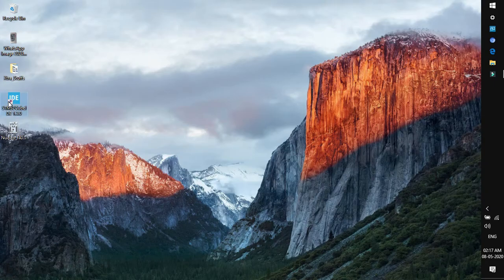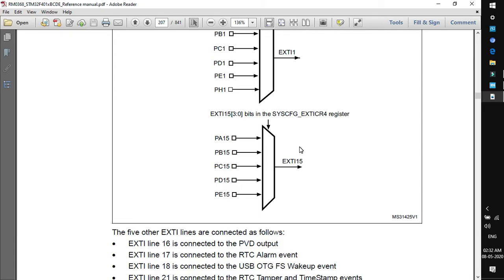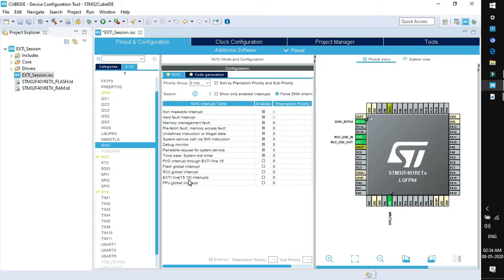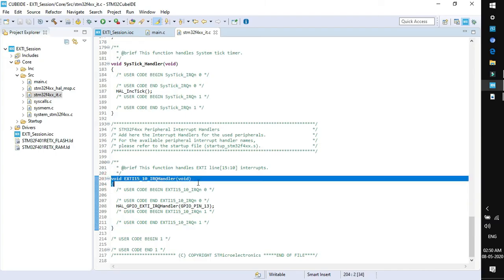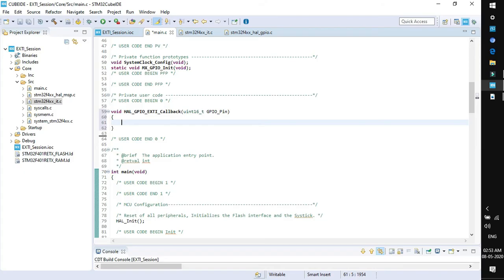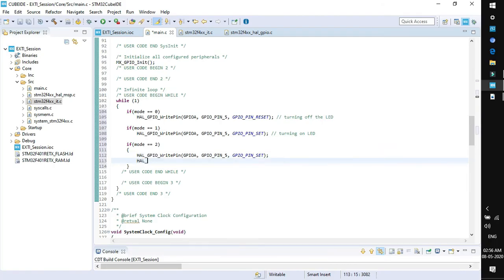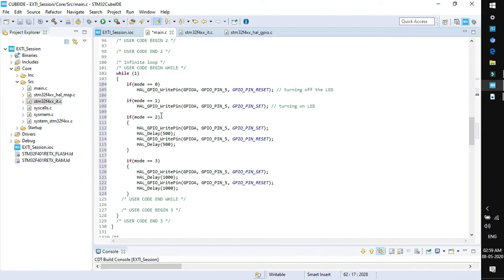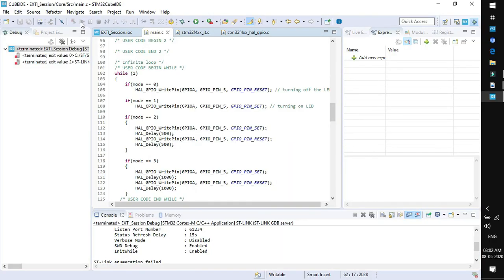Tutorial 11: LAB - External Interrupt ( EXTI ) Interfacing in STM32 using STM32CUBEMX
External Interrupt ( EXTI ) Interfacing in STM32 using STM32CUBEMX

▶️ARM Cores also support interrupts lines which are external to the core itself. These interrupt lines are usually routed to vendor specific peripherals on the MCU such as GPIO, SPI, I2C, Timers, RTC etc.
Out of these many external interrupts, some are directly connected to processor core by Nested Vector interrupt Controller (NVIC) and some are connected through called External Interrupt Controller (EXTI) block.

▶️External Interrupt Controller (EXTI) block basically handles interrupt related to GPIO and wakeup events with the help of EXTI Interrupt mask register, pending register and edge selection register. We can find IRQ numbers as well as addresses of their handler in the vector table.

EXTI Controller Features
The EXTI controller main features are the following:
➡️Independent trigger and mask on each interrupt/event line
➡️Dedicated status bit for each interrupt line
➡️Generation of up to 23 software event/interrupt requests
➡️Detection of external signal with pulse width lower than the APB2 clock period.
➡️mapping of multiple GPIO lines to 16 NVIC external interrupt inputs
➡️Dedicated status bit for external interrupt line

About us: Hexnbit  provides one-stop solutions for the students & working professionals in Skill development programs. The platform not only provides subject expertise to the candidates but also, give them industry exposure to apply their learning analytically in a practical real-world.